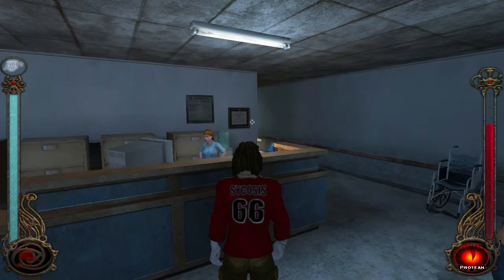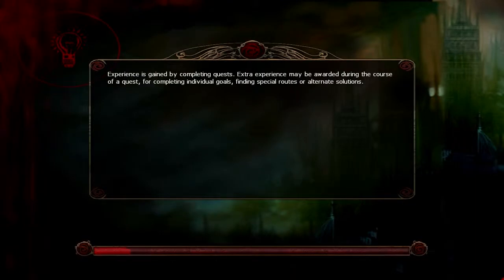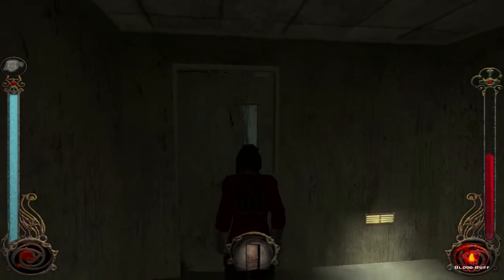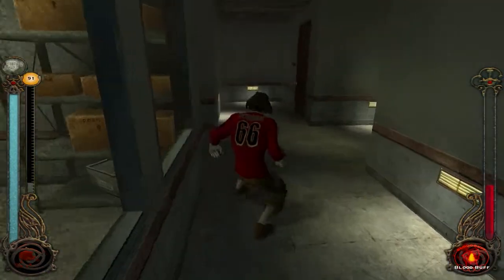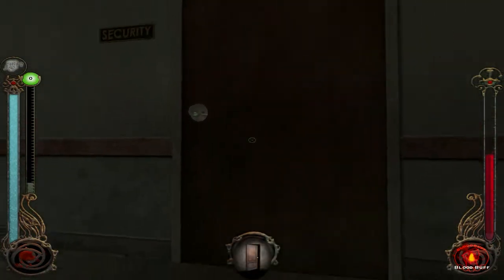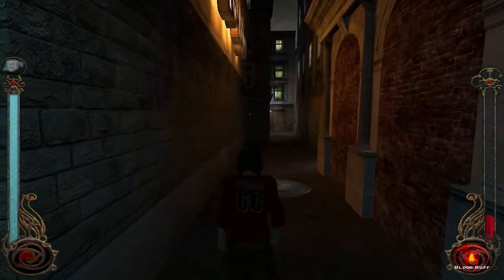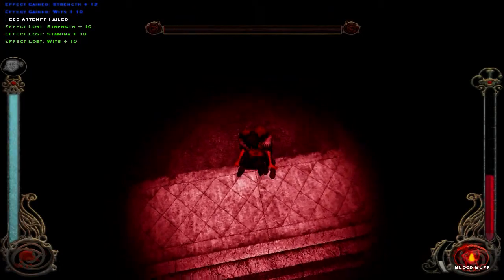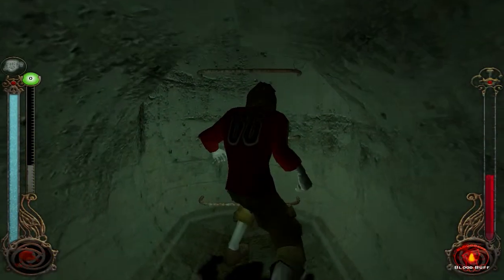Let's Blindly Play Vampire the Masquerade: Bloodlines Part 3 - Medical Clinic Mayhem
I break into the medical clinic and all hell breaks loose because I fail at sneaking.